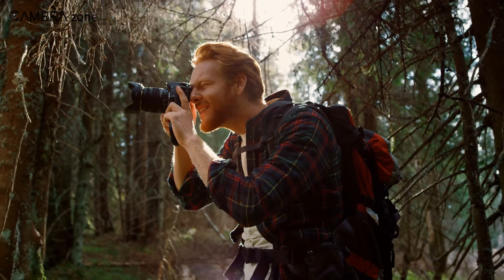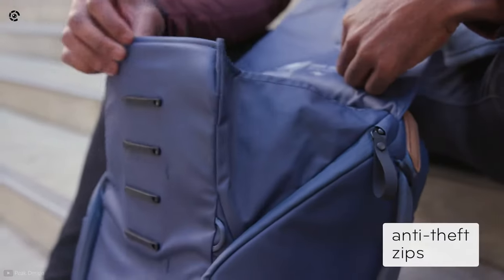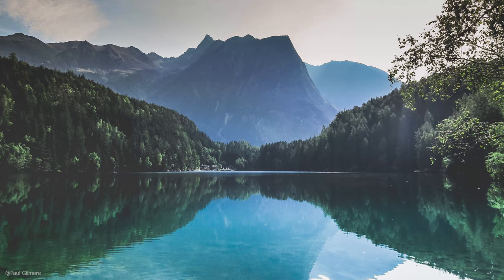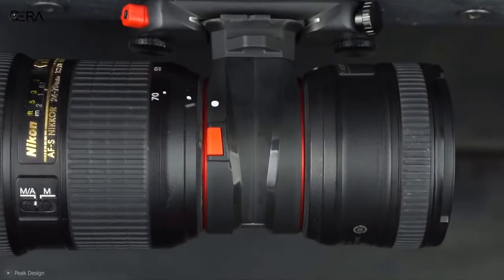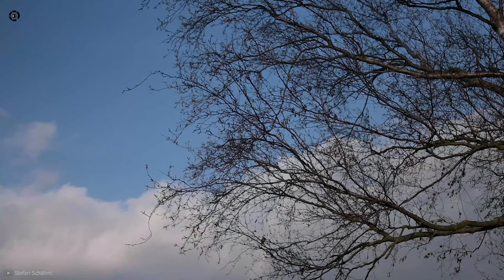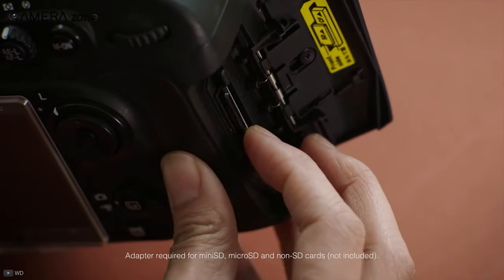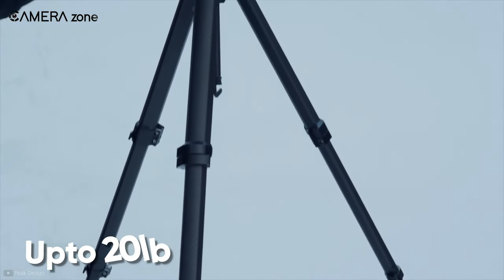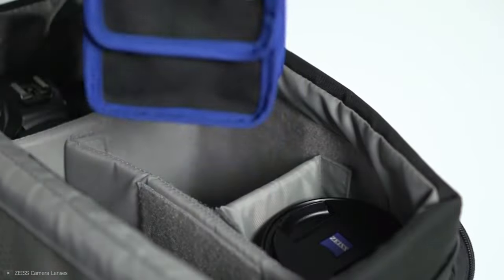7 Camera Accessories for Travel Photography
If you are a travel photographer and wondering about what items to take on your next tour, we have brought you 7 camera accessories for travel that will enhance your photography skills and ease your workload during travel. Want to know about the best 7 camera accessories for travel?
00:00 - Introduction

00:50 -Peak Design 20Litre Everyday Backpack

01:59 - 35mm Lens

03:07 - Peak Design Lens Kit

04:23 - SLR Magic Variable ND Filter

05:26 - Western Digital 2TB My Passport Wireless Pro

06:23 - Peak Design Carbon Fiber Travel Tripod

07:22 - ZEISS Lens Cleaning Kit